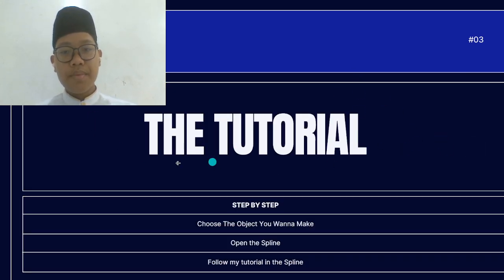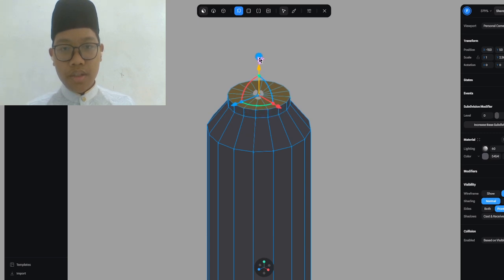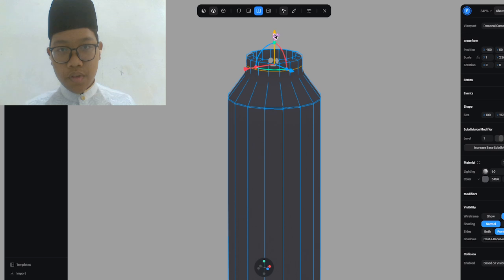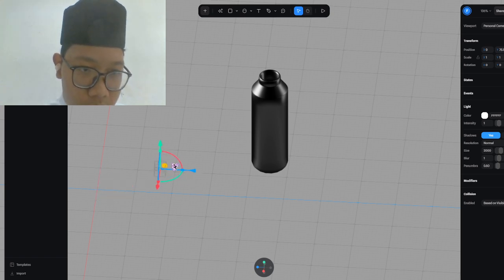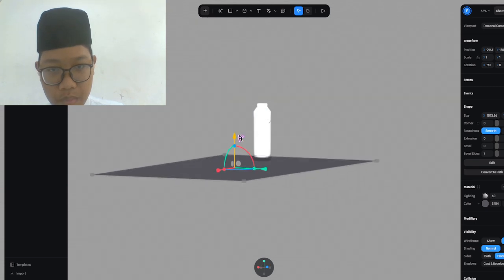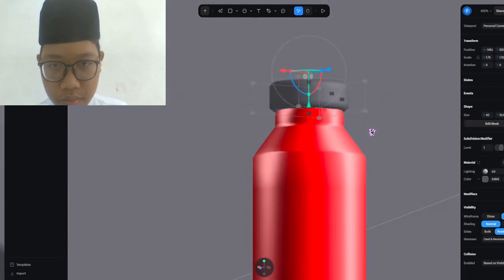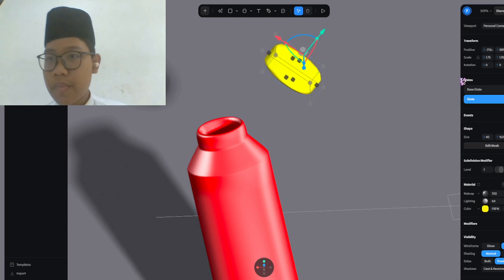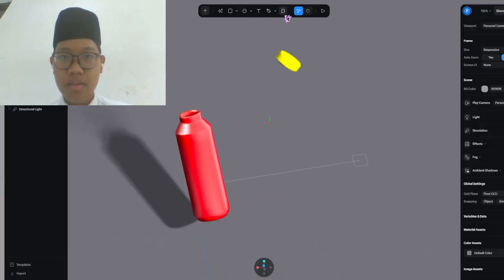IT Tutorial Spline - Fiandra-Al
Gitulah pokoknya, capek sumpah